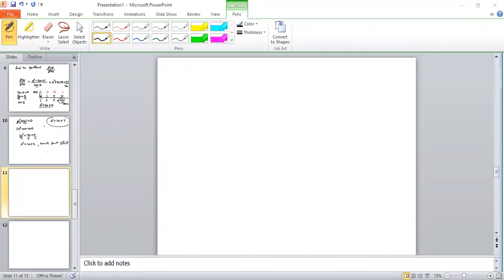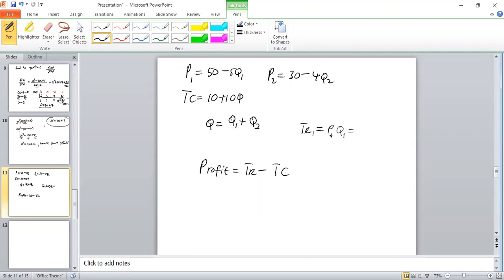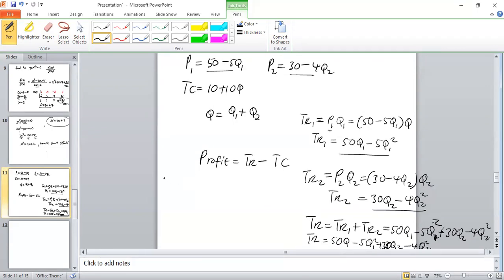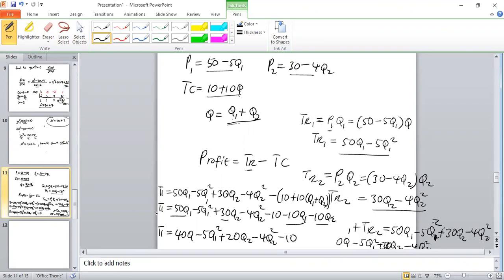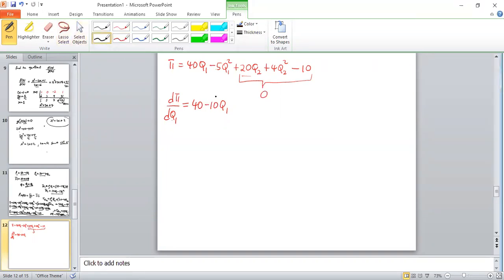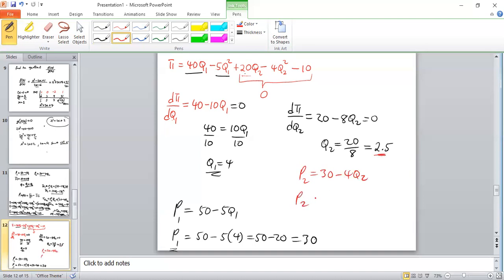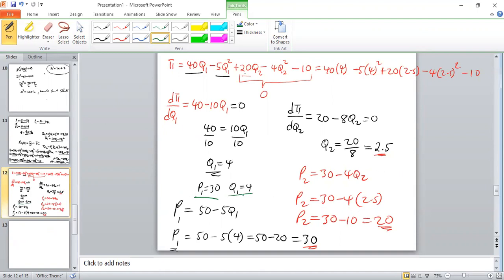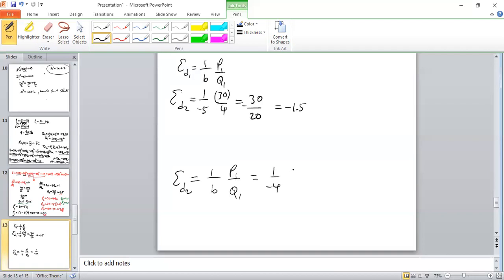Total Revenue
Total Revenue and other Revision 140 Mathematical Analysis